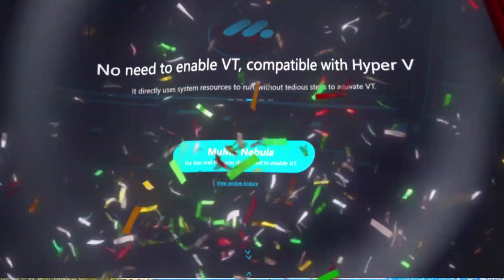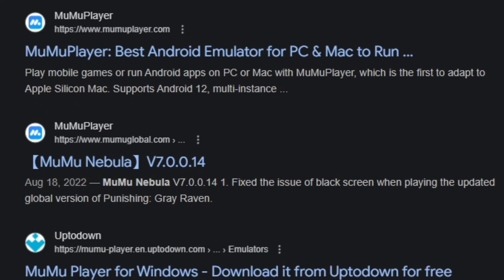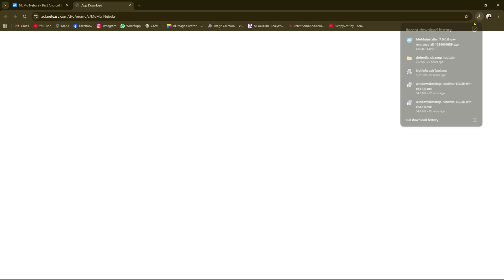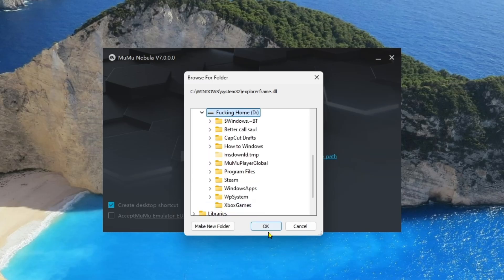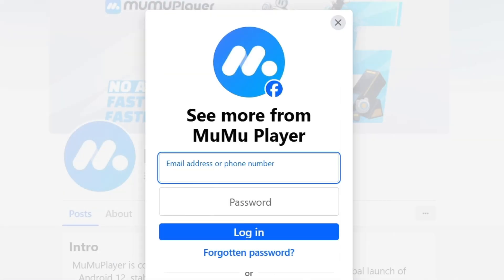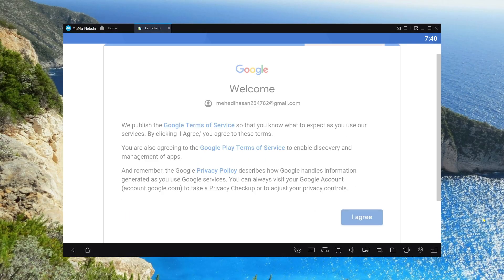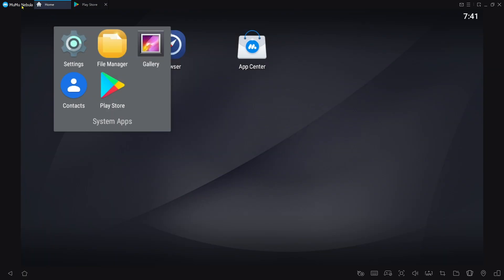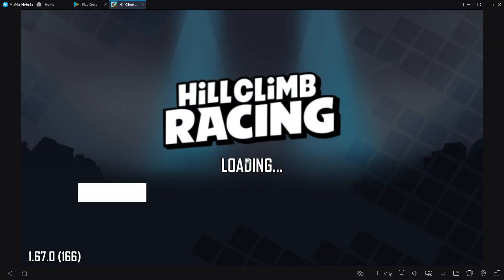MuMu Nebula Emulator Setup – Lightweight Android on PC!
Looking for a fast and lightweight Android emulator for your PC? In this video, I’ll show you exactly how to download and install MuMu Nebula, the newest and most optimized version of the MuMu emulator. Perfect for low-end PCs and laptops — no VT required!

🔥 What You’ll Learn:
✅ Where to download MuMu Nebula safely
✅ Step-by-step installation guide
✅ Best settings for smoother gameplay
✅ How to run Android games & apps on Windows

💡 Why MuMu Nebula?

Works great on low-spec PCs ⚡

No need for virtualization (VT) 🧠

Fast startup and clean interface 💻

Perfect for mobile gamers 🎮

🌐 MuMu Nebula Official Site

📥 Direct Download (Windows)

📩 Need help? Drop your questions in the comments below — I reply to everyone!